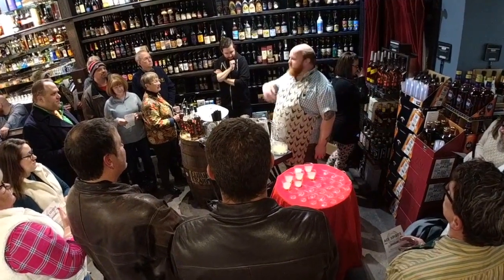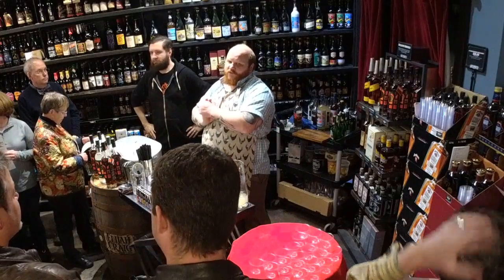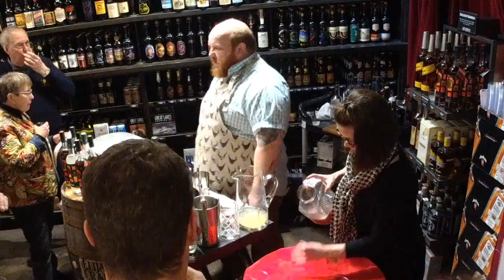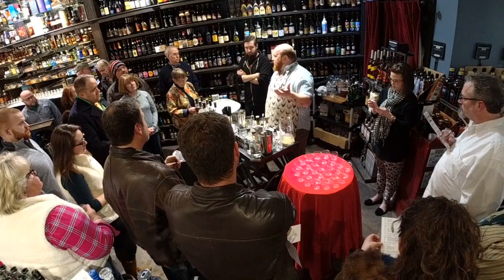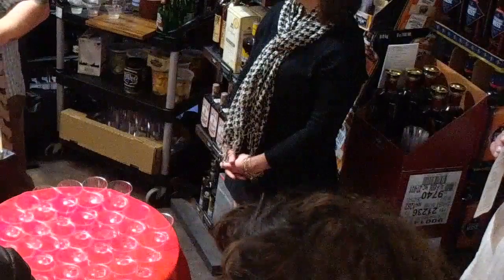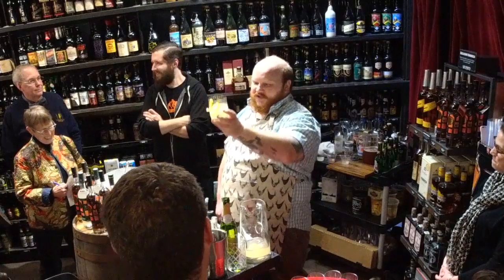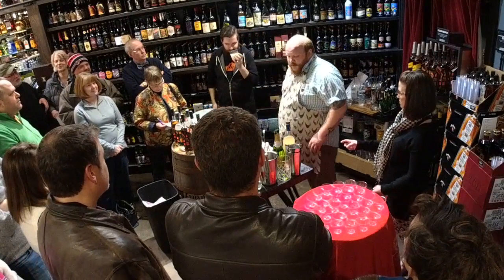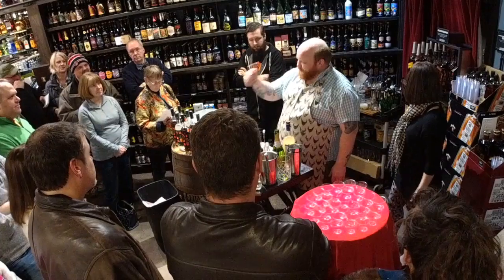Ace Spirits- Nick Kosevich Cocktail Class with Bittercube, Copper & Kings, & Crooked Water Spirits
Nick Kosevich of Bittercube Bitters entertains and amazes some incredible brandy cocktails you can recreate at home!  Easily create incredible cocktails at your home bar. Nick has developed cocktail programs for more bars and restaurants than we care to list and is widely considered a stellar professional resource.  02.13.17